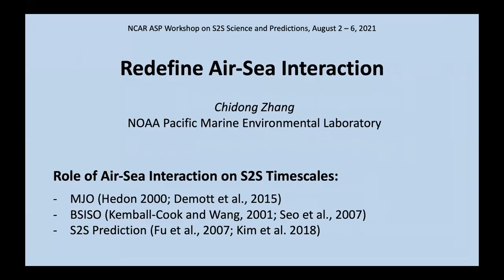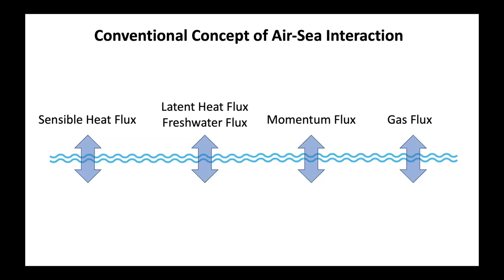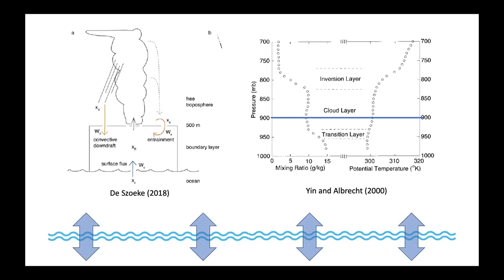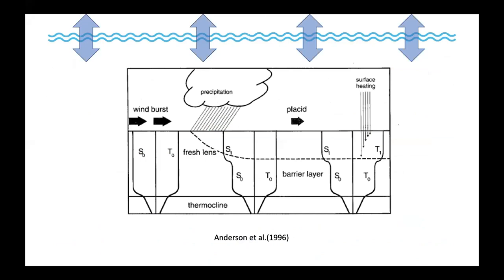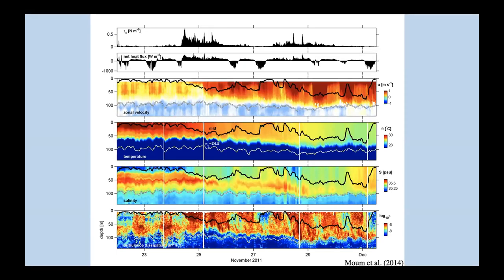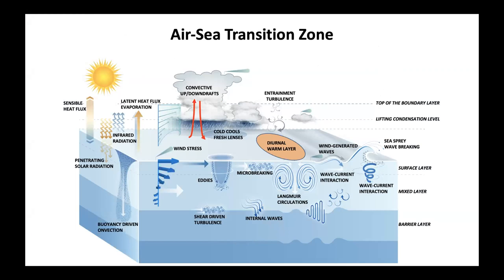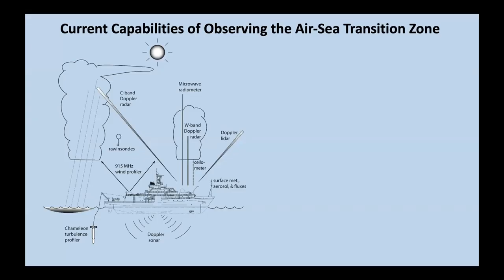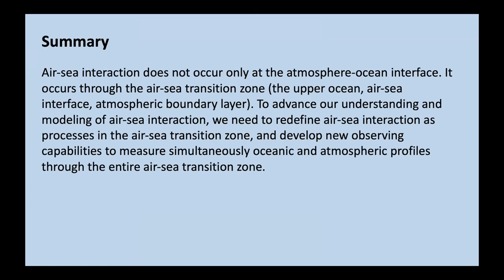35 Redefine Air-Sea Interaction - Chidong Zhang - ASP S2S Colloquium 2021